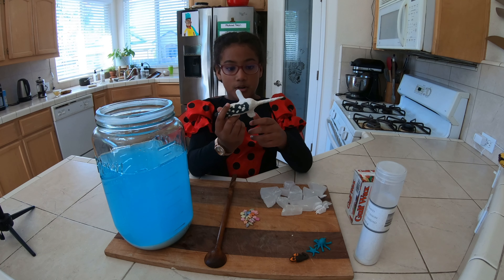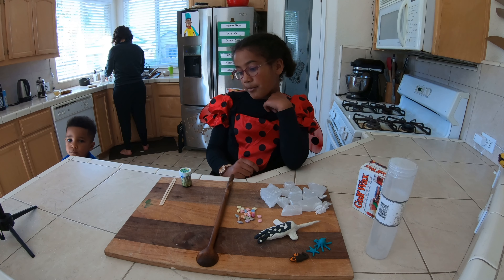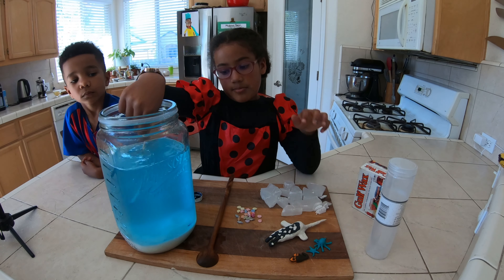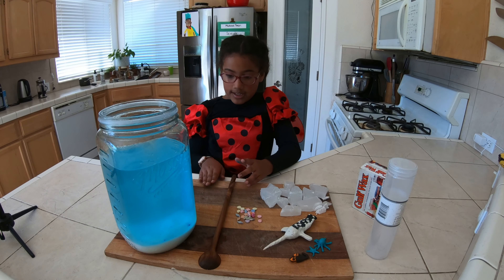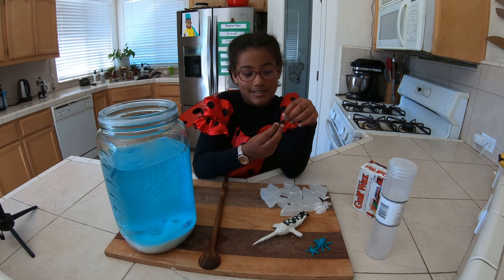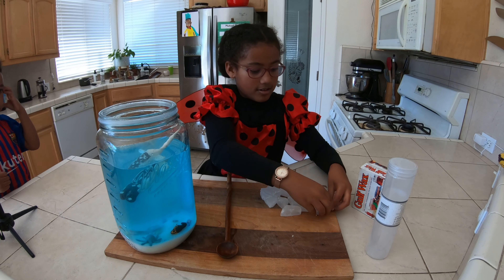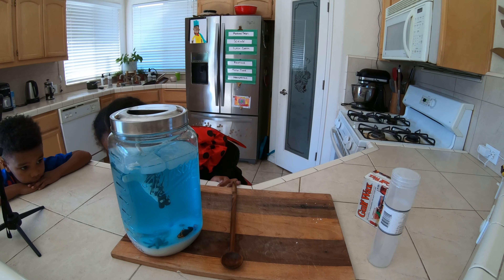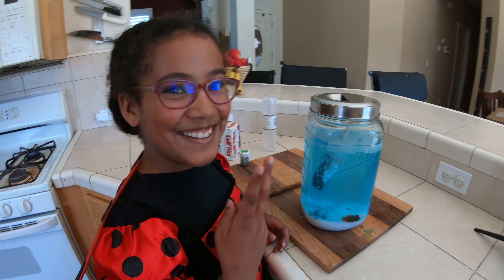How To Make A Narwhal Biome | Sophia's Narwhal Project